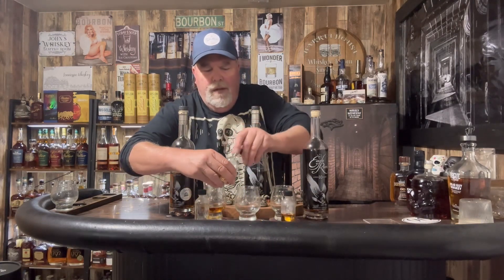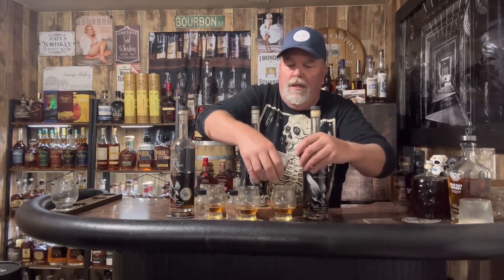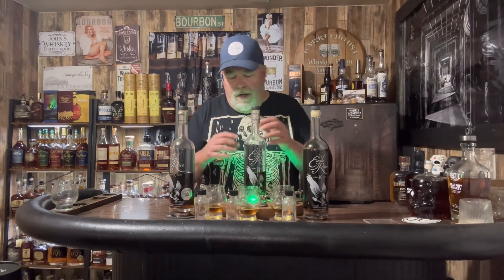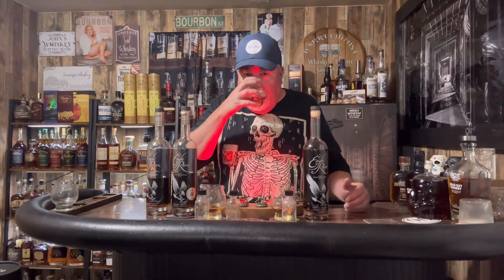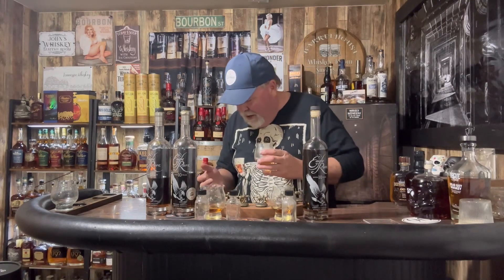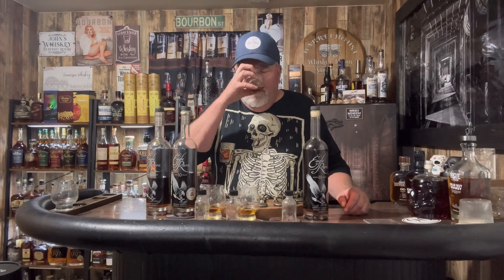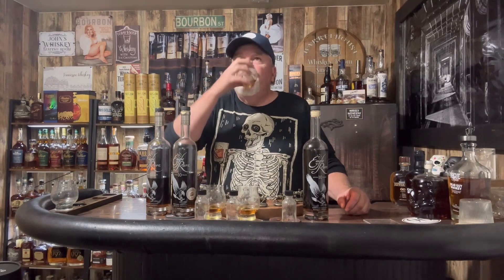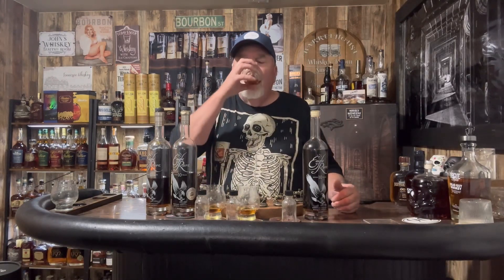EAGLE RARE’S BLIND Trying Crazy SINGLE BARRELS 🥃🥃🥃🎃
Eagle rare versus Eaglerare versus Eaglerare blind to store pix single barrel versus regular rare. All of them are awesome. I love my single barrel store pics. Come watch the video and see how great the store pics truly are for a truly great bourbon. Cheers everybody put one on the shelf and in a glass.🥃